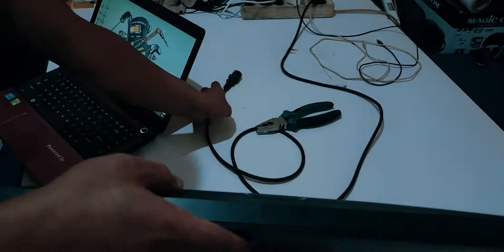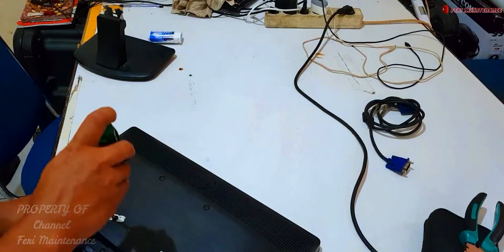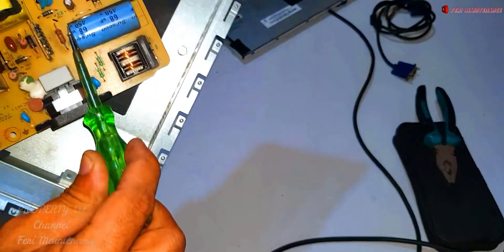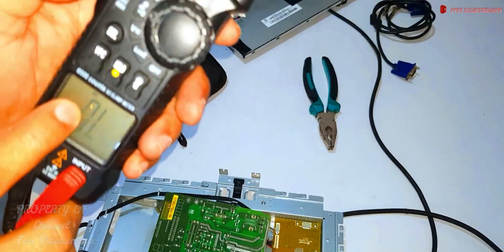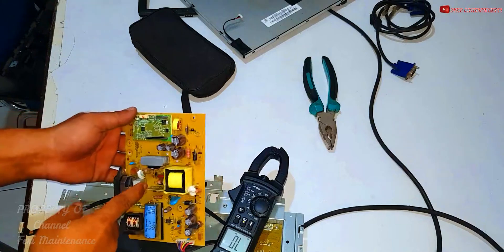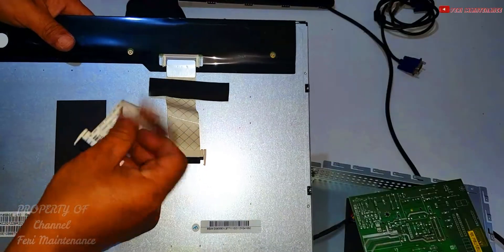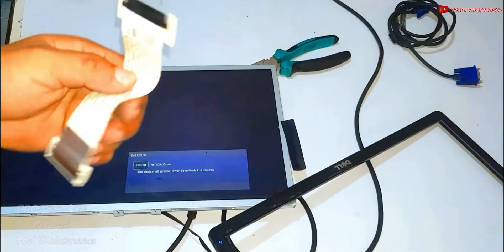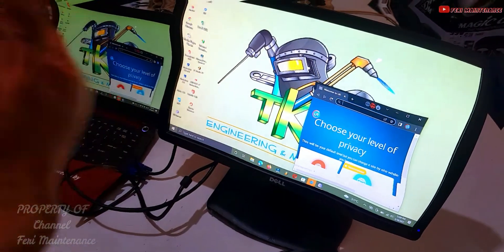SERVIS LAYAR MONITOR PC MINUS BLANK PUTIH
hai guys assalammualaikum warohmatulohi wabarokathu guys.
saya dapat servisan layar monitor pc minus balnk putih ya guys . untuk itu saya akan kasih tau ya guys cara gampang dan cepat aja ya guys. tentang SERVIS LAYAR MONITOR PC MINUS BLANK PUTIH guys.
 ok guys simak videonya cara servis mengatasinya biar teman2 yang punya
 layar monitor pc kalau rusak bisa servis sendiri.
ok guys Selamat Menonton dan terima kasih .